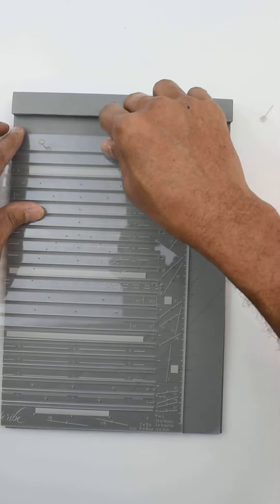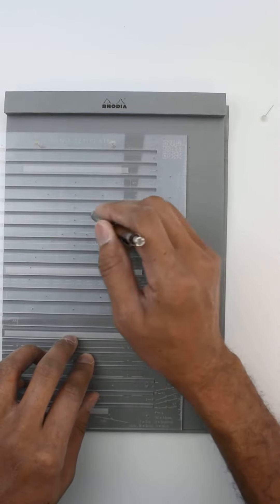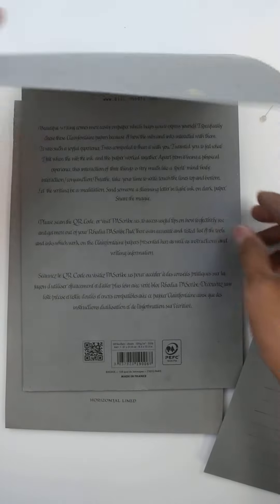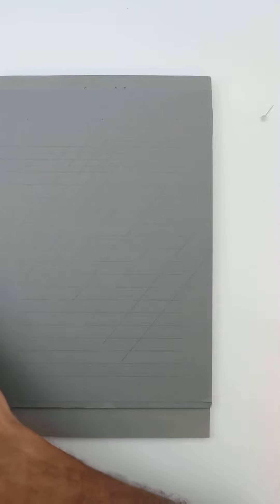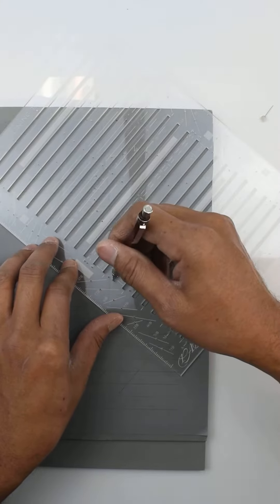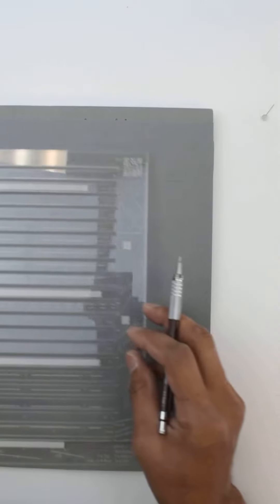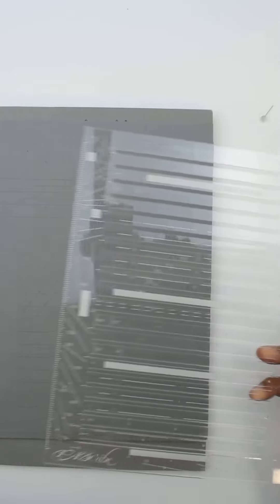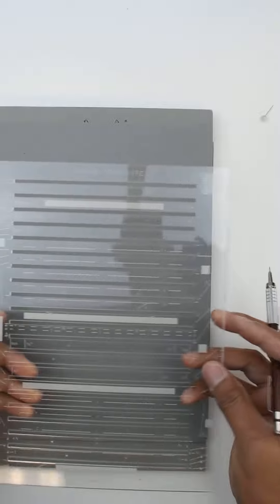PAScribe Lining Template - Part 3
Welcome to Part Three of our series with @PAScribe using his Lining Template! Today, we're showing you how to extend your guidelines and slant lines beyond the template's dimensions. This technique serves two purposes:
1. Some users opt to utilize the full surface area of their pads by extending their lines to the edges of the PAScribe Rhodia pads.
2. It showcases the versatility of the Lining Template, proving its capability to rule up even larger sheets of paper (such as 11 x 14, 11 x 17, and other common sizes).

Tools used in this demonstration:
⭐️ PAScribe Lining Template
⭐️ PAScribe Rhodia Grey Maya Lined Paper Pad, Grey
⭐️ Pentel GraphGear Mechanical Pencil, 0.3mm